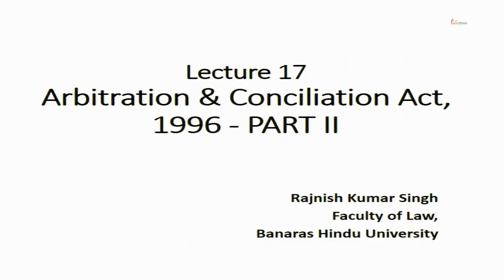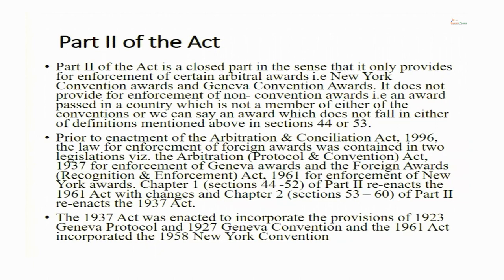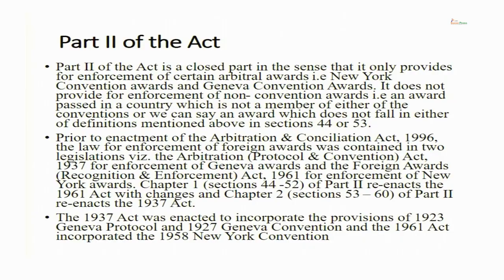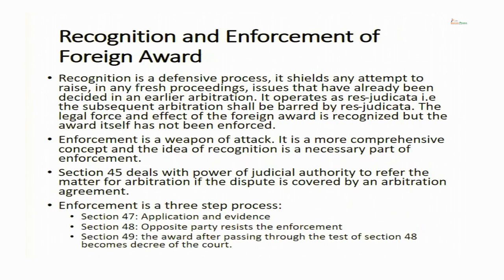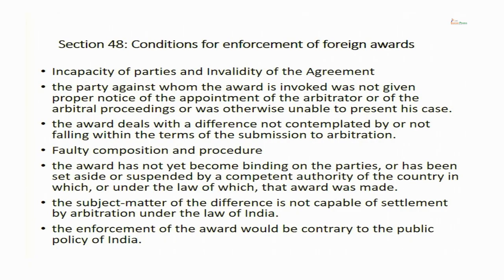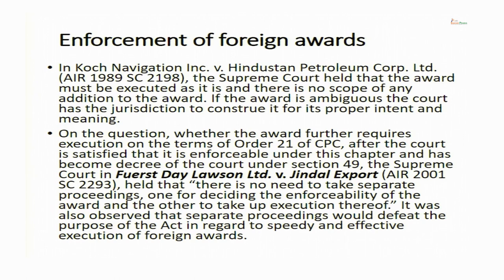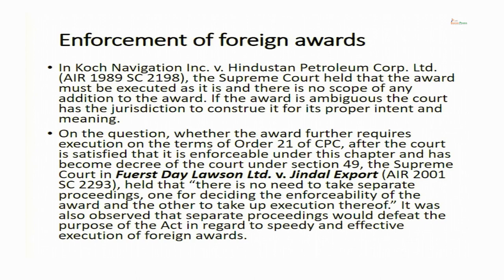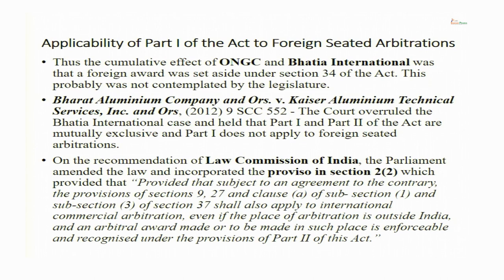Arbitration & Conciliation Act, 1996 - Part II